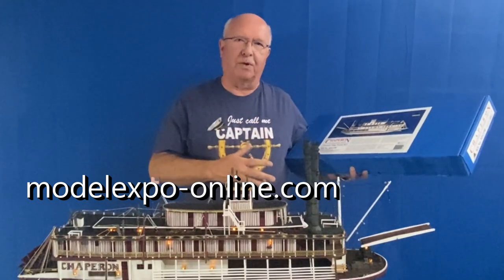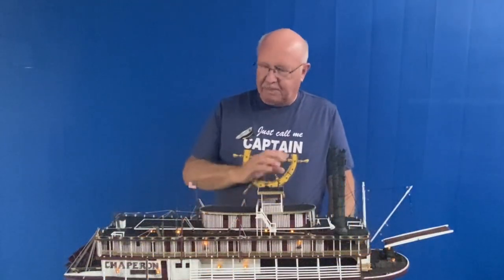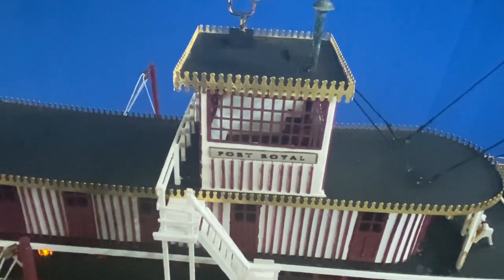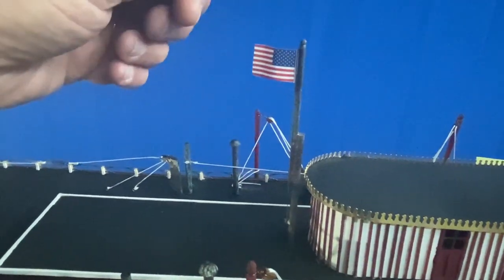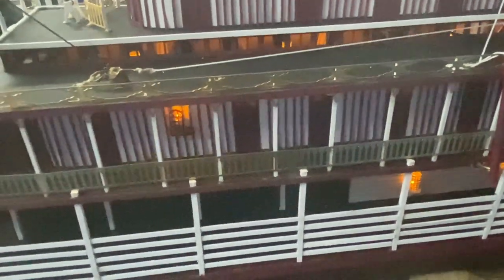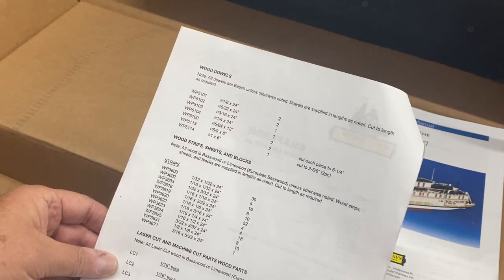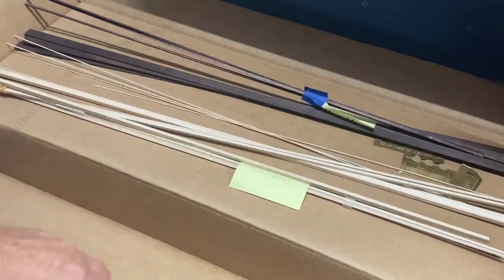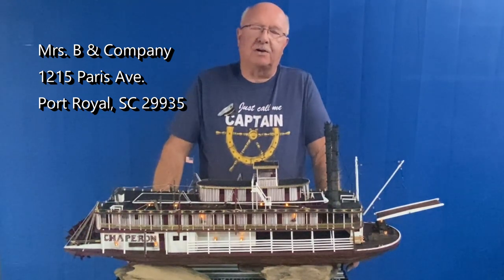The Chaperon Part 14 The Finished Model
Repost due to sound quality issues.